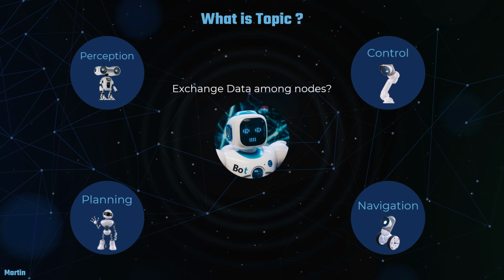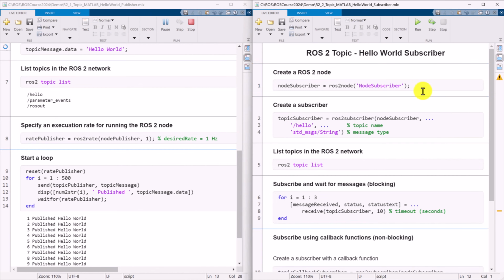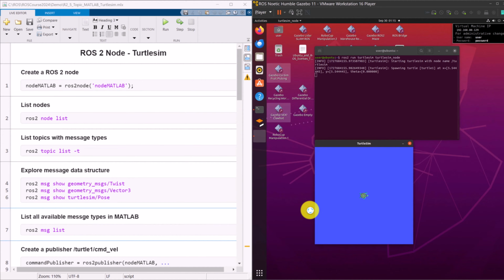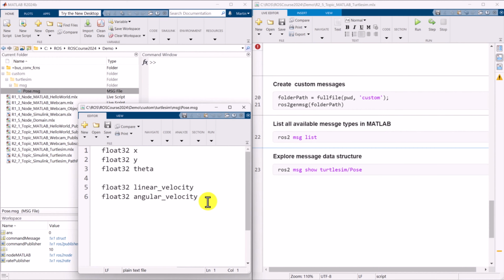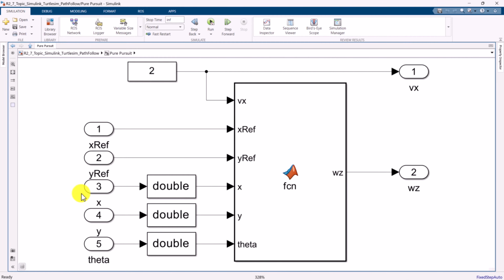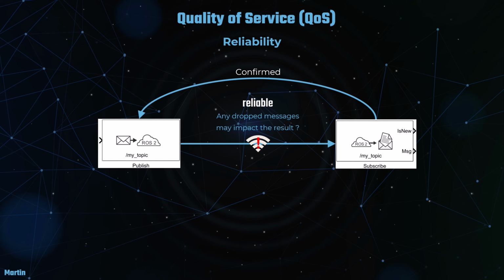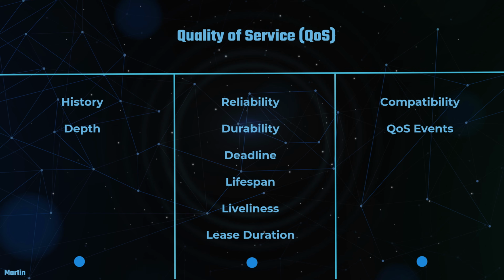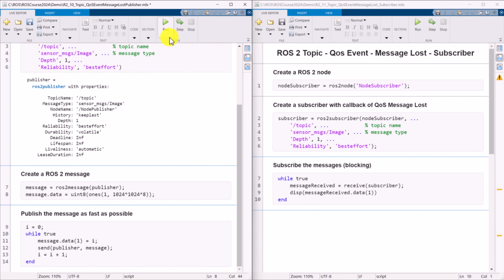4 ROS 2 Topic & QoS | MATLAB and Simulink Tutorial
Learn how ROS 2 topics and messages work and how to implement them using MATLAB & Simulink. In this tutorial, we’ll cover:

✅ Understanding ROS 2 Topics & Messages – Learn how data is exchanged between nodes.
✅ Creating ROS 2 Publishers & Subscribers in MATLAB & Simulink – Step-by-step implementation of communication between nodes.
✅ Customizing Message Definitions – Learn how to create and use custom messages for specialized applications.
✅ Understanding Quality of Service (QoS) – Configure QoS settings to optimize communication reliability and performance.

By the end of this video, you'll be able to set up robust ROS 2 communication for your robotics applications.